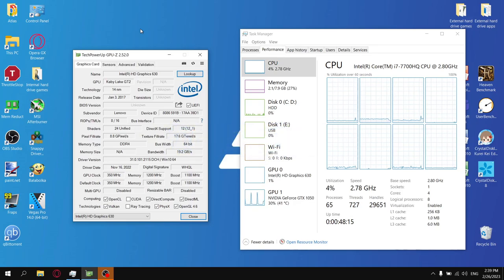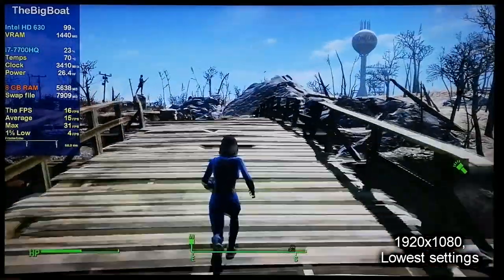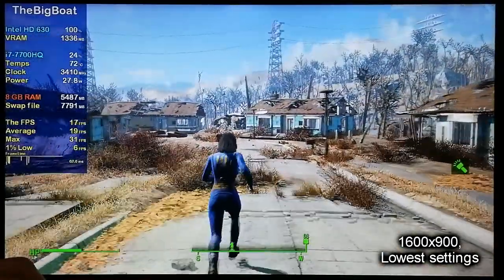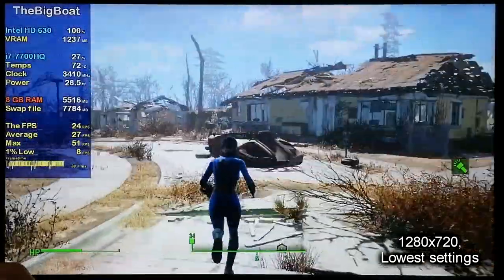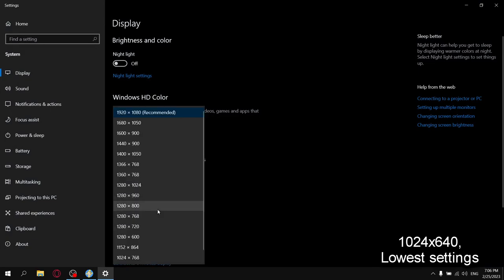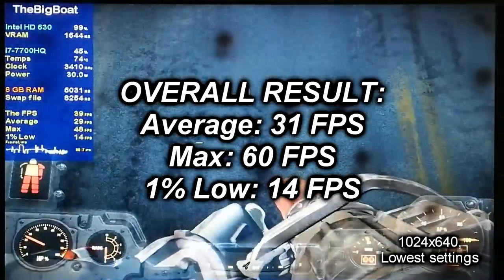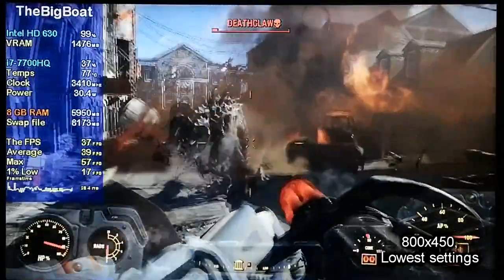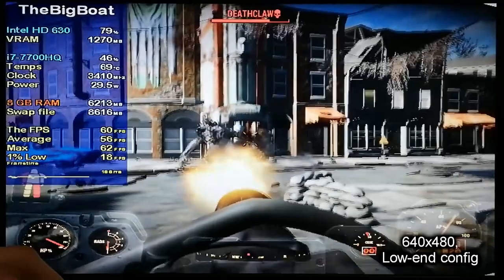Fallout 4 with NO GPU || Intel HD Graphics 630, 8 GB RAM, No SSD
This is how the more recent Fallout 4 runs on the Intel HD Graphics 630. All I'm going to add here is that I expected this to be a disaster, yet it ended up not being a disaster.
*_"NEVER-FULFILLED REQUESTS":_*
*Games:*
Batman: Arkham Knight 〽️ (didn't work on Intel HD Graphics)
Civilization V ✔️
Fallout series ✔️
Gundam Breaker ❌
Mortal Kombat XL ✔️
Naruto: Ultimate Ninja Storm IV ❌
Need for Speed: Heat ❌
One Piece: Burning Blood ❌
Outlast ❌
PES 2017 ❌
PUBG 〽️ (tested the Mobile version, still got to test the regular one)
Sonic Generations ❌
The Amazing Spider-Man ❌
Toy Story 3 ❌
WWE 2K18 ❌

*Emulators:*
Dolphin ✔️
CEMU Emulator ❌
Bluestacks✔️
🔧 *_SPECS:_*
🔵 *CPU: Intel Core i7-7700HQ* - 4 cores and 8 threads; up to 3.80 GHz, 6 MB L3 Cache; 45 W TDP; Kaby Lake microarchitecture; Release date: January 2017; Undervolted by -100 mV via ThrottleStop
🔵 *Integrated GPU: Intel HD Graphics 630* - 4 GB of shared memory; 24 shaders; 1100 MHz burst frequency (for the 7700HQ); DirectX 12.1, OpenGL 4.6 and Vulkan support
✔️ Dedicated GPU: NVIDIA GeForce GTX 1050 Mobile (we don't care about it in this video)
⬛ *Boot drive: Seagate ST1000LM035-1RK172 HDD* - 1 TB; 5400 RPM; SATA; 128 MB Cache; 184 reallocated sectors
PS: I don't have an SSD!
🔷 *OS: Atlas OS 20H2*
🔳 Motherboard: LENOVO Provence-5R1
💻 *Laptop: Lenovo 15IKBN 80WK*

I want to add an SSD and perhaps another stick of 8 GB RAM to it sooner or later, when I have the financial opportunity.
🕒 Timestamps:
00:00 - Intro and Specs
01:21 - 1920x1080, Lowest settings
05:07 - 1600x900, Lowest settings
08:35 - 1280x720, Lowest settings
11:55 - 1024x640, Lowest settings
15:30 - 800x450, Lowest settings
18:44 - Low-end config
19:45 - 640x480, Low-end config
22:03 - Outro
Benchmark footage recorded externally from my phone in order to show the actual performance. Settings and desktop footage recorded internally using OBS.